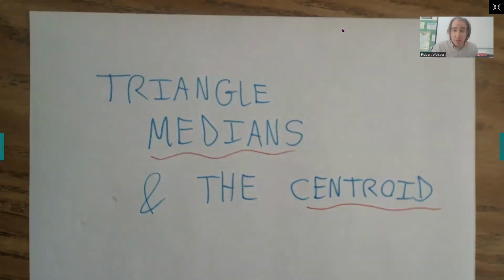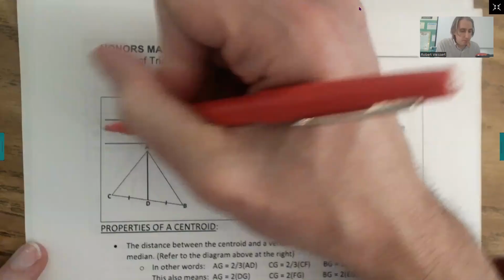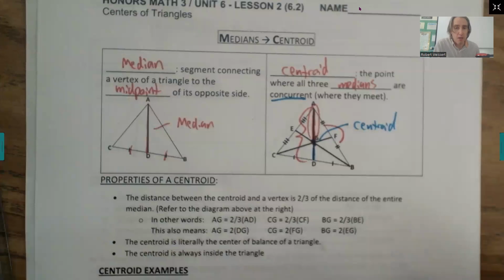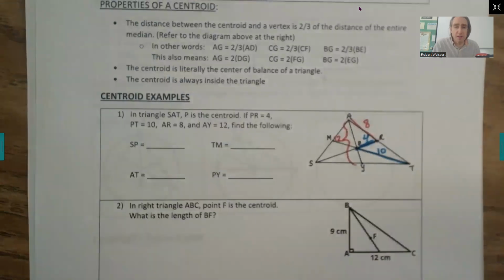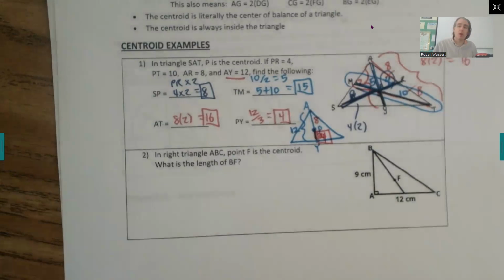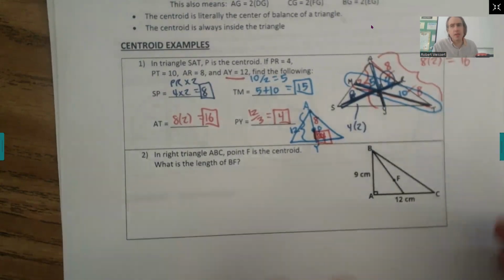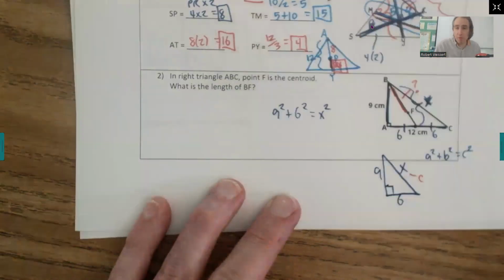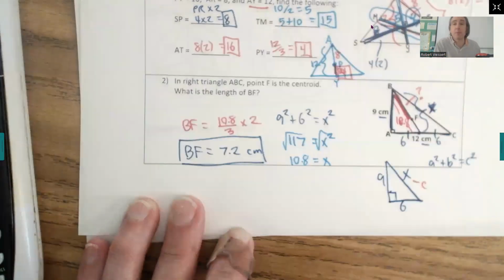Triangle Medians & Centroid Examples